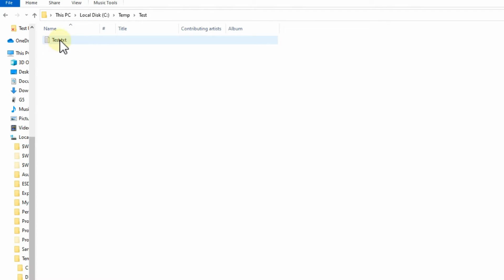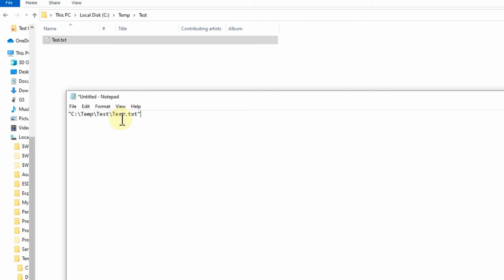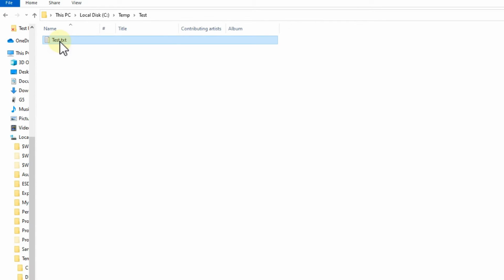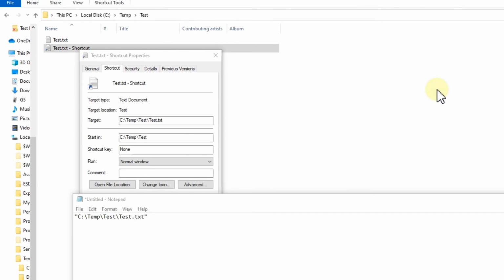How to Get the Full Path To A File Including the File Name in Windows 10? Two Easy Possibilities!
How to Get the Full Path To A File Including the File Name in Windows 10? Two Easy Possibilities! If you need the full path to a file on Win 10 including the file name in one string then the context menu in the file editor is not enough - even when you activate showing the path in the options because then you can see only the path to the directory, but not including the file name. So how to the the full path to a file on Win 10 including the file name in one string? Watch and see!